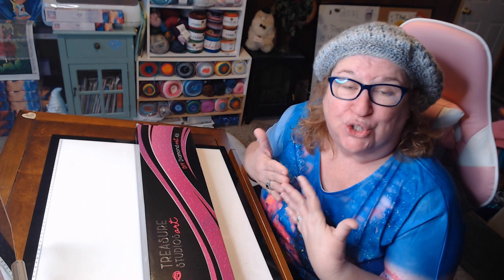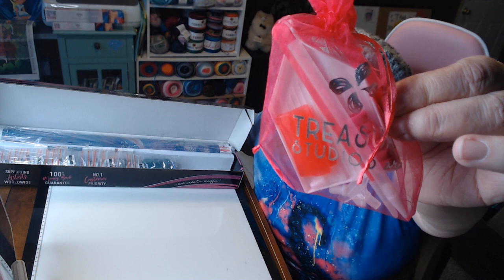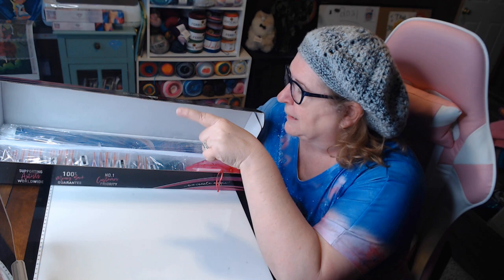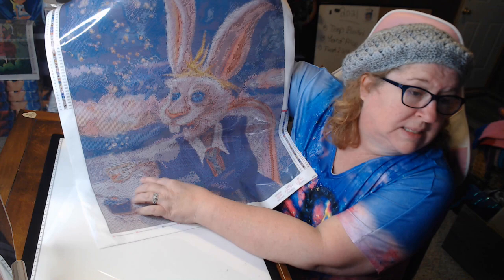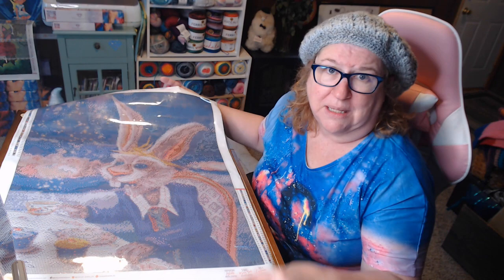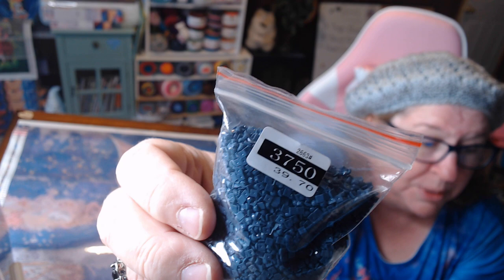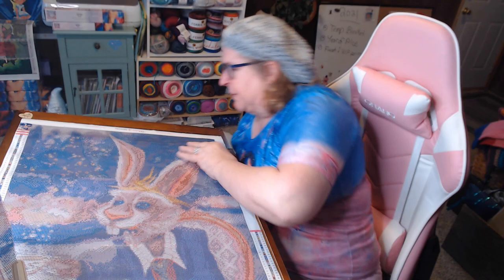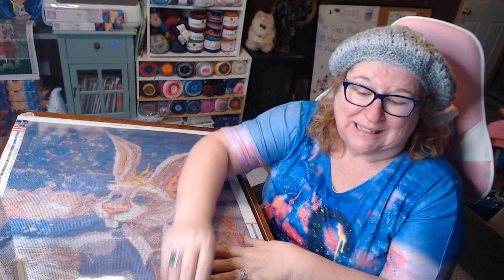Unboxing "The March Hare" by Anthony Christou offered by Treasure Studios Art.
The journey continues on my daily morning crafting talk show.  Lets discuss current events, "This day in History", I feature all different kinds of crafts such as crochet, loom knitting, diamond painting, adult coloring and much more.  Each week I describe and narrate a recent or current live trial.  As a retired attorney and nurse, I give you my spin on what happening in the courtroom as well as background on the case itself.